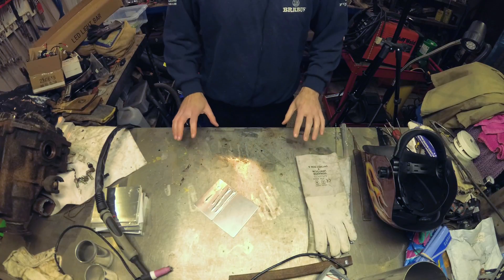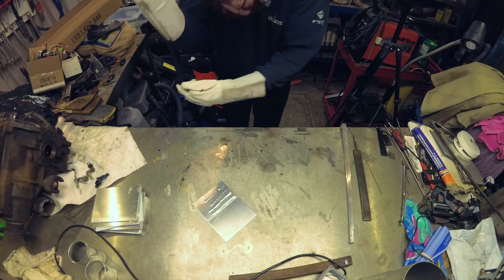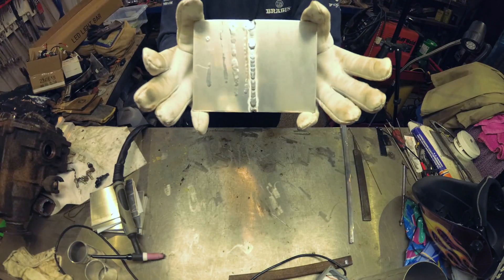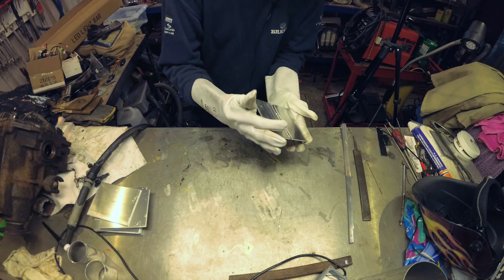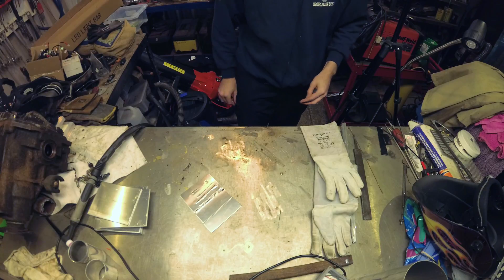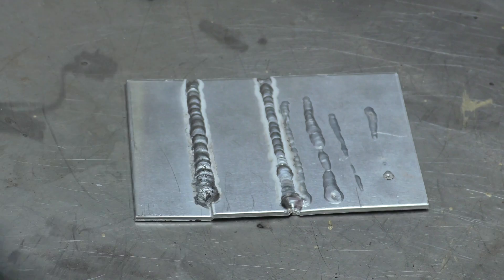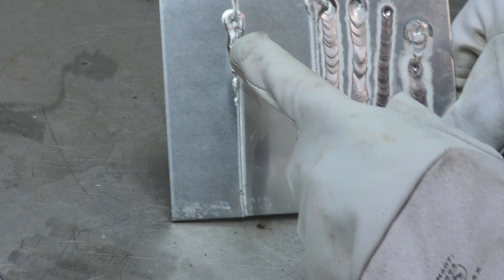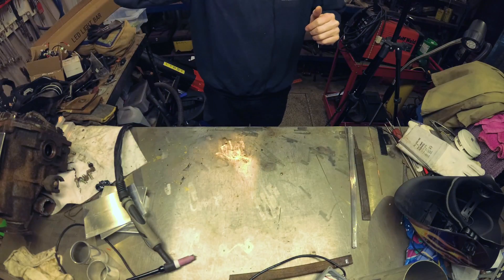Learning to TIG weld Aluminium - Part 2 - Joining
Sticking two bits of aluminium plate together.  Didn't even dip the tungsten once.